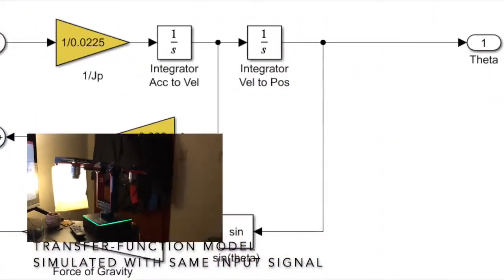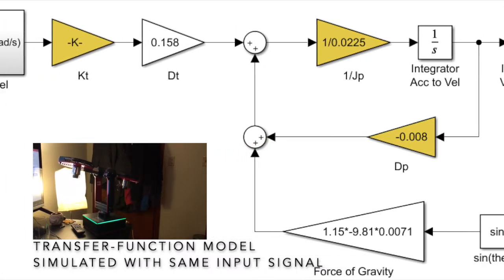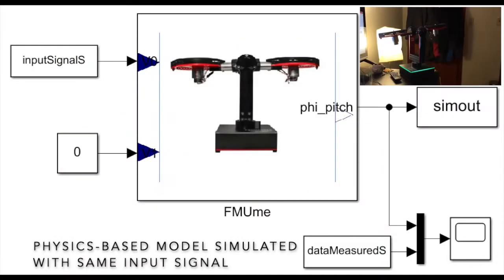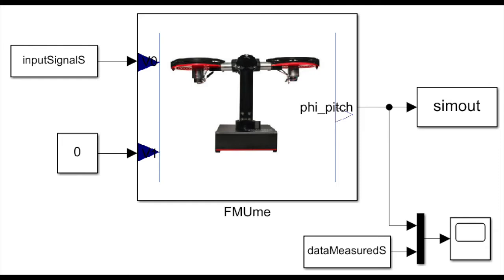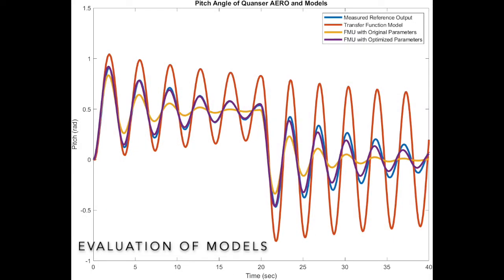Quanser Aero Experiments for Physics-Based Model Parameter Identification - with Narration